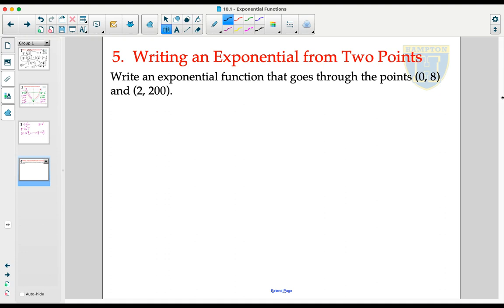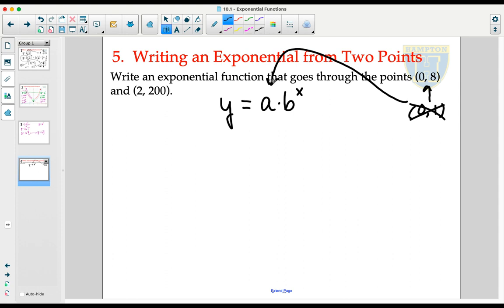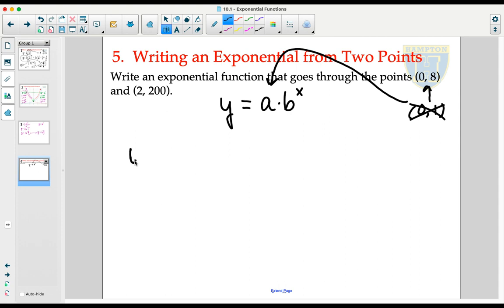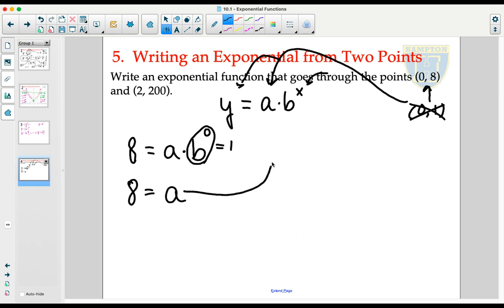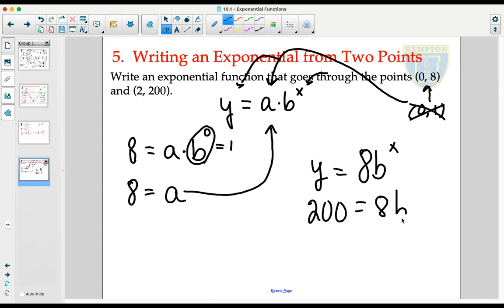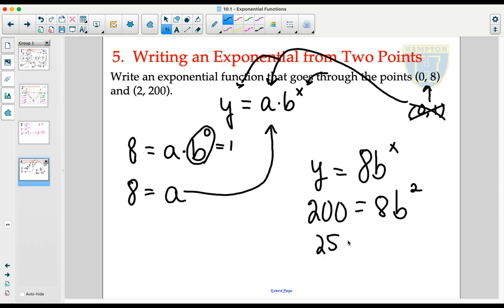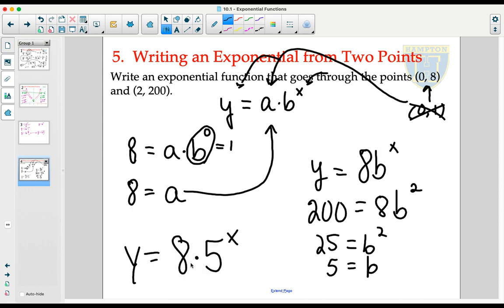10.1 - Writing an Exponential from Two Points (y-intercept)